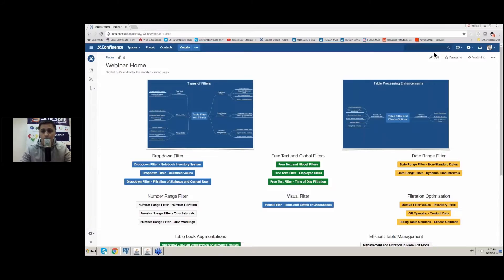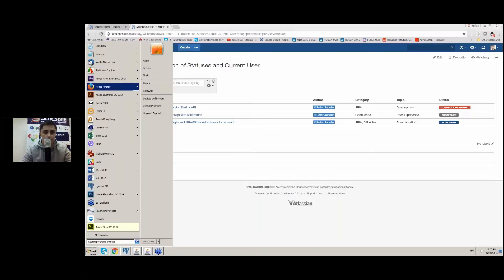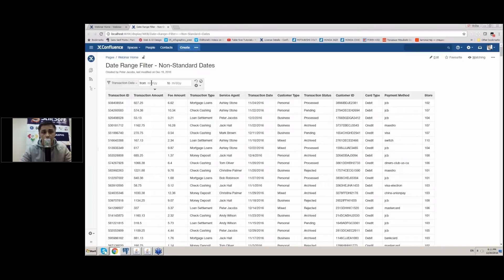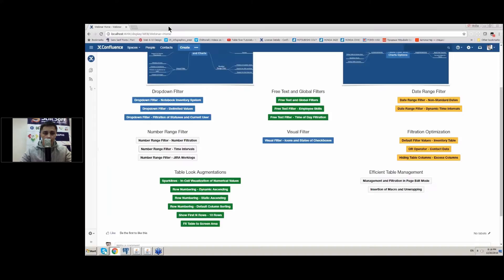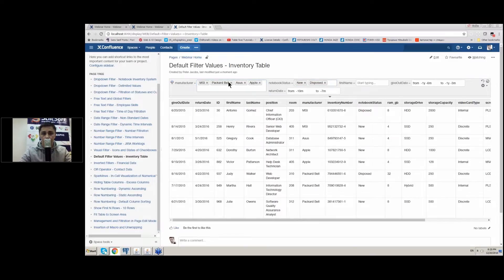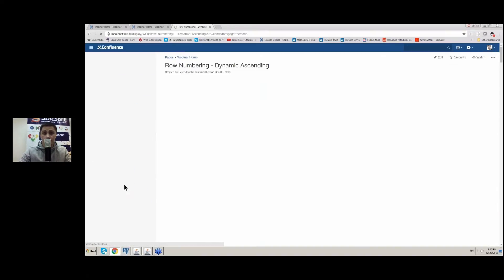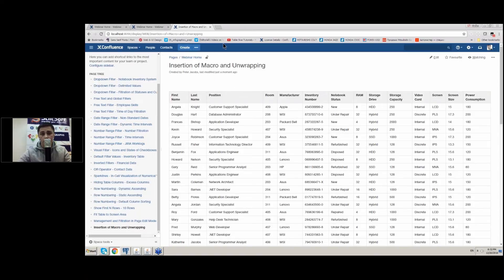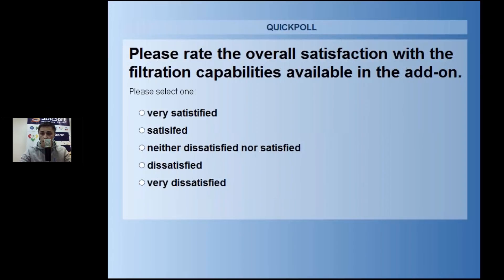Secrets of Efficient Table Filtration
Webinar structure:
- Introduction 0:20
- Types of Filters 2:15
- Dropdown Filter 3:36
- Free Text and Global filters 7:22
- Date Range Filter 10:48
- Number Range Filter 13:43
- Visual Filter 17:27
- Filtration Optimization Parameters 18:52
- Table Look Augmentations 23:20
- Table Filtration in Page Edit Mode 29:30
- Quick Macro Insertion and Macro Unwrapping 30:53
- Poll 32:58
- Q&A Session 34:48

Find out all the filtration capabilities available in Table Filter and Charts add-on. See the applicability of each filter type in the real situations and learn how to properly configure settings of the Table Filter macro.